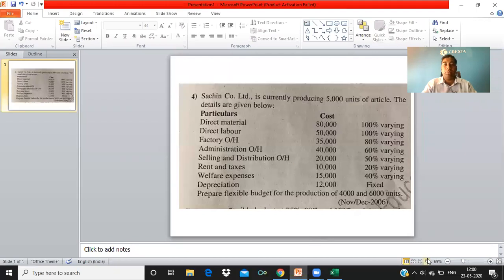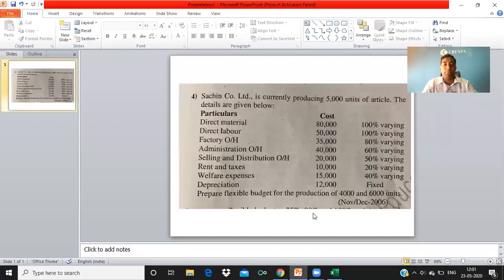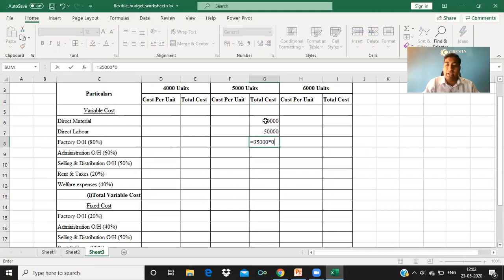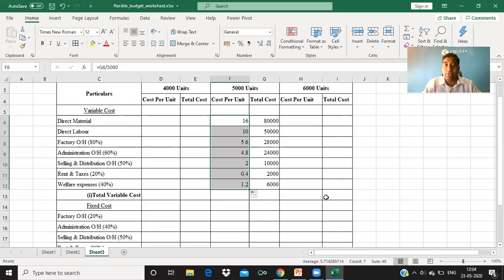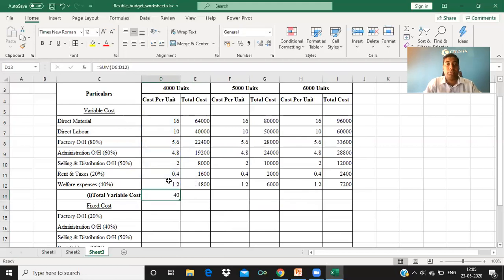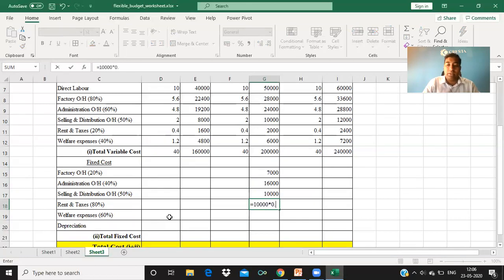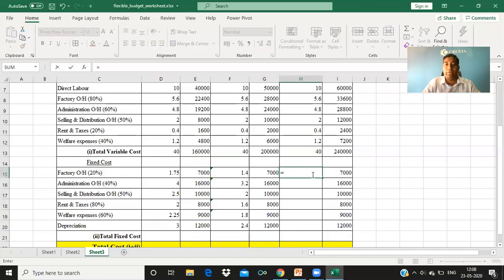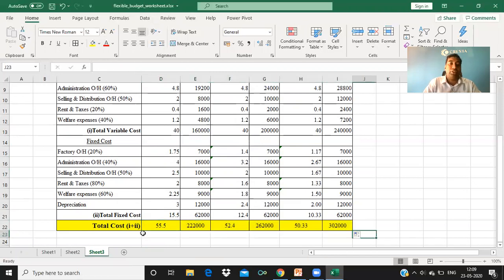Problem on flexible budget - 3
You will get know the method of preparing flexible budget when total cost is given for producing units.